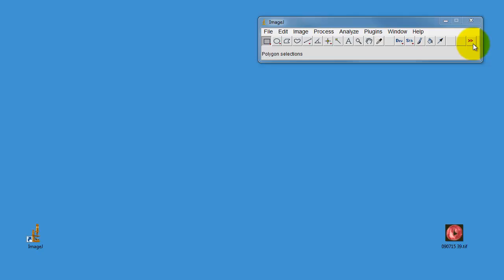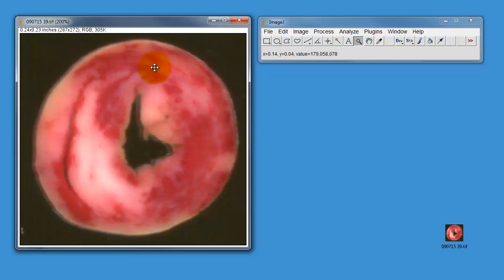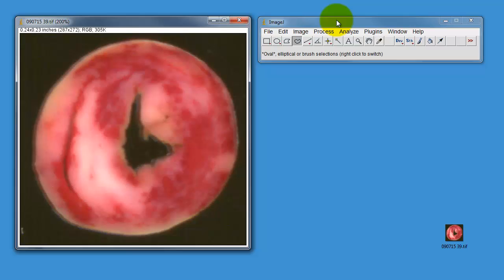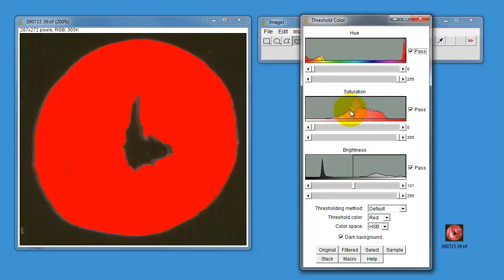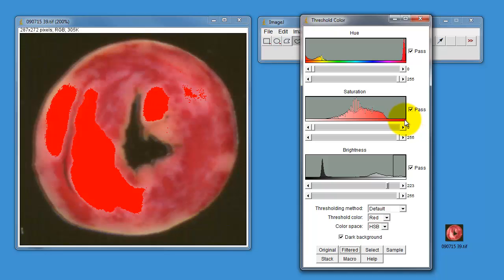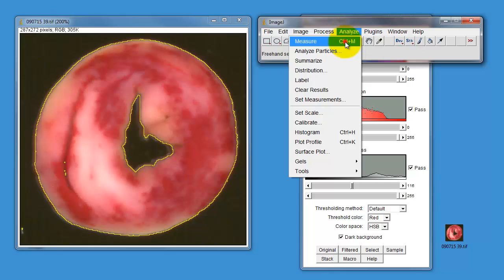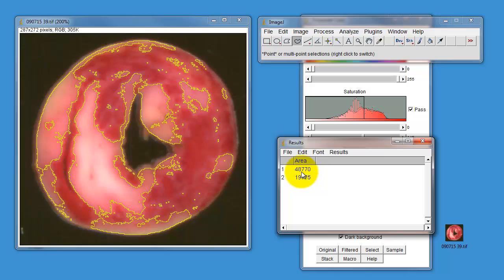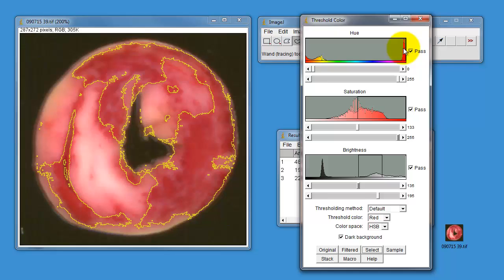Using ImageJ to measure areas in histological samples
Deminstration using ImageJ software to measure areas of colour on histological samples. In thgis examle I am using a 750µm slice of an infarcted heart stained with TTZ metabolic stain which stains healthy myocardium brick red and dead myocardium white or pink.